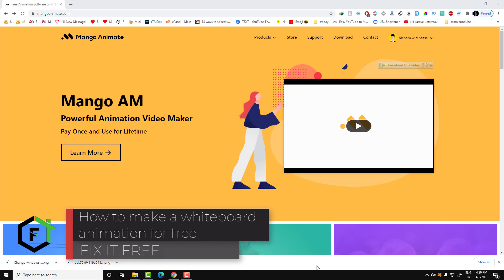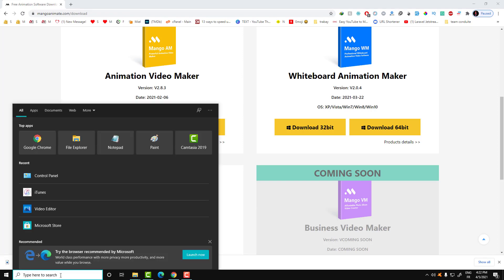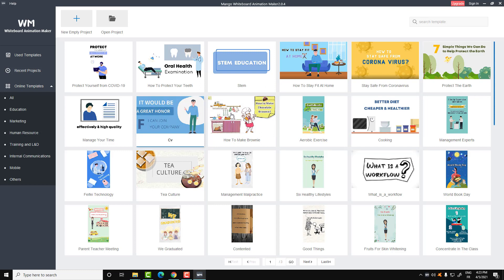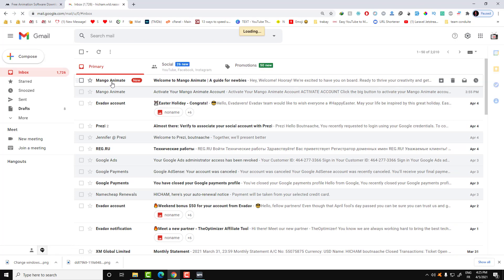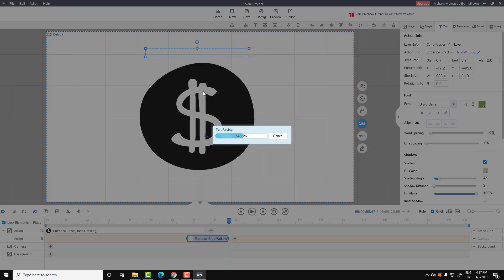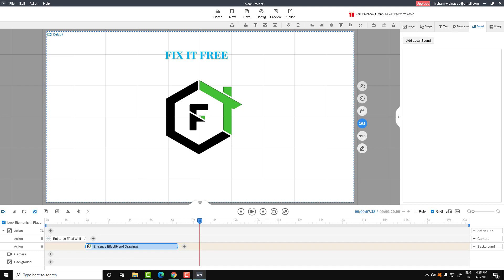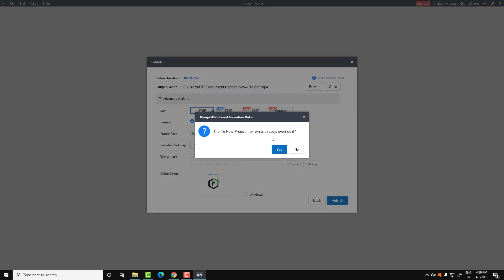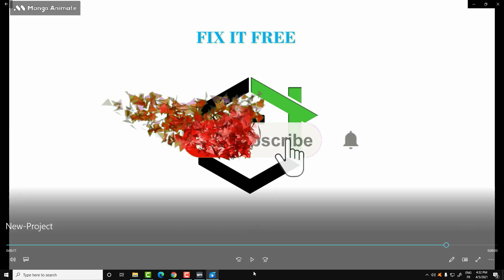How to make a whiteboard animation for free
Let’s collaborate and bring your ideas to life 🚀 Hi everyone in this video I will show you amazing software to make whiteboard animation for free.